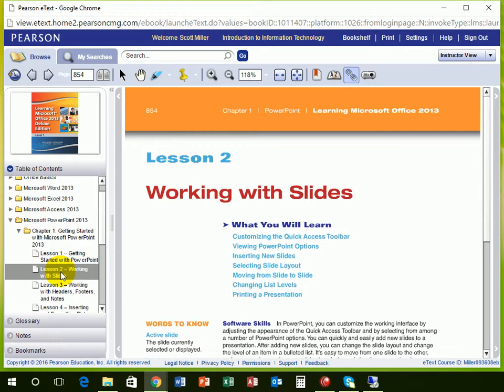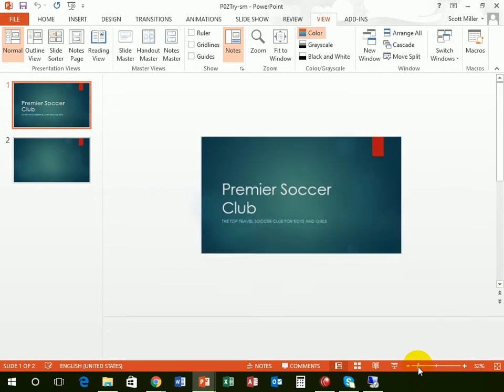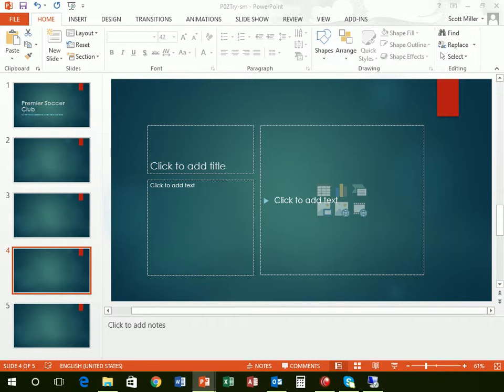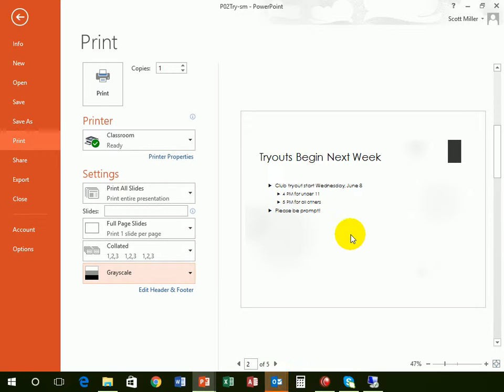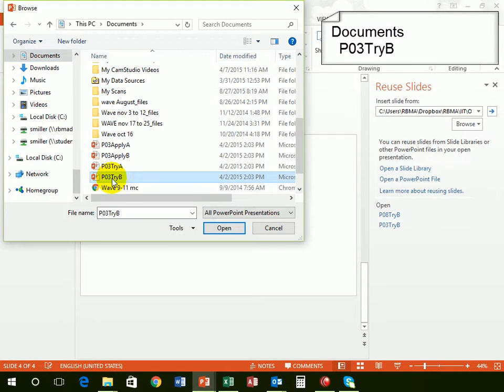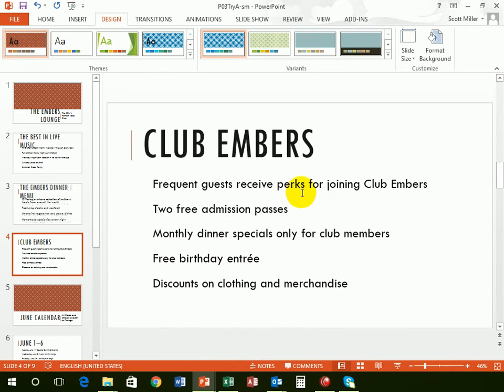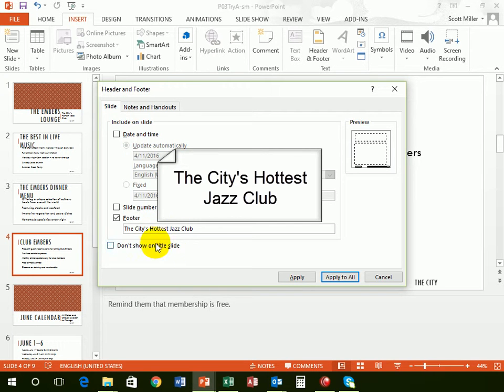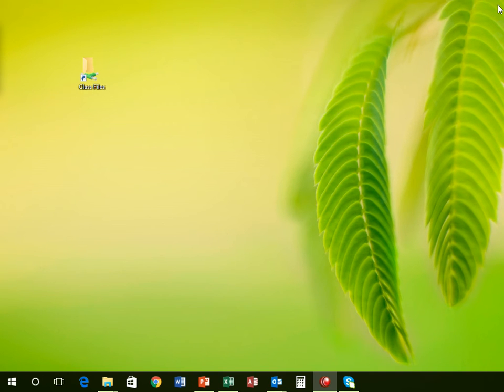PowerPoint 2013 - Lesson 3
This is an introduction to PowerPoint.  I will be creating slides, changing slide layouts and demonstrating printing in color or black and white.  In addition I will show how to copy slides from one presentation to another and how to modify properties.